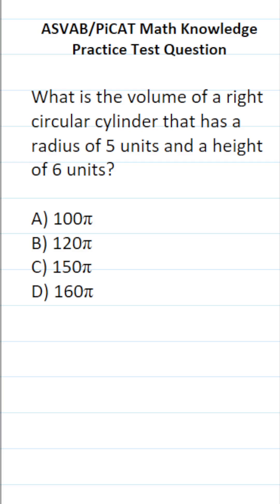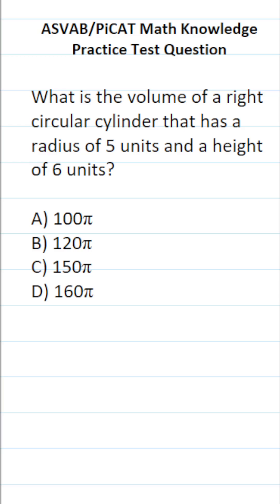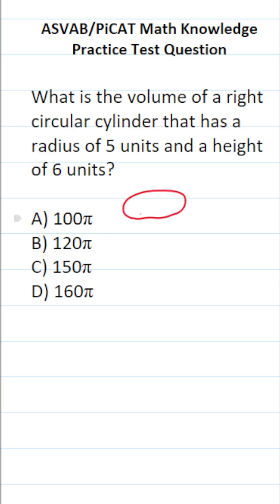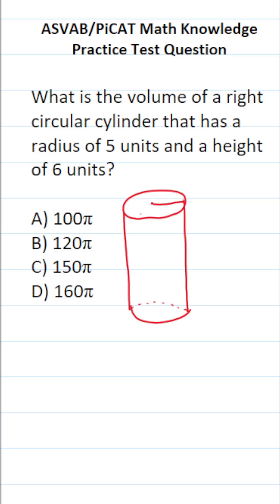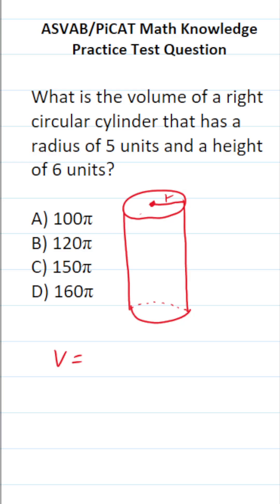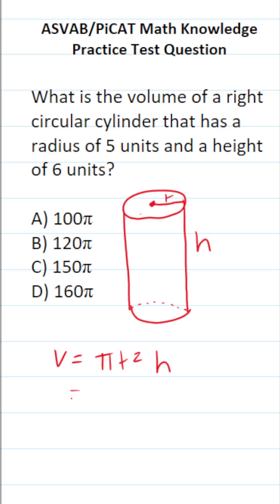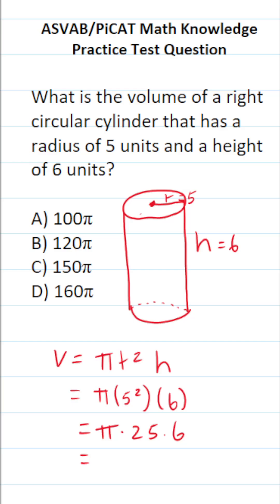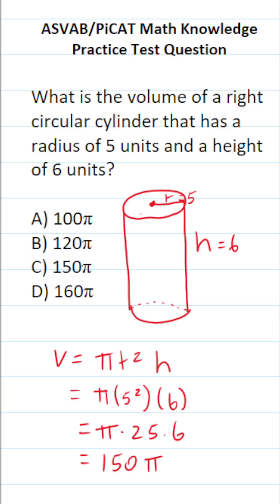Volume of a Cylinder: ASVAB/PiCAT Math Knowledge Practice Test Q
​​​​​In this video, Grammar Hero works out a practice test question that requires you to quickly find the volume of cylinder. This question should closely mirror what you should expect to see in the Arithmetic Reasoning (AR) subtest of the Armed Services Vocational Aptitude Battery (ASVAB) as well as the Pre-screening internet-delivered Computer Adaptive Test (PiCAT). ​​​​​​​​​​grammarhero ​​ASVAB​​​​​